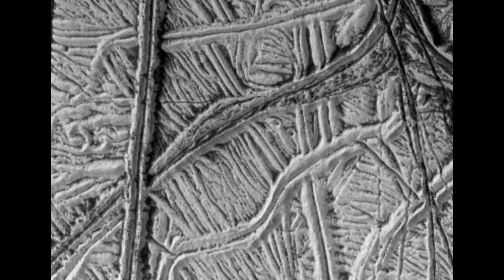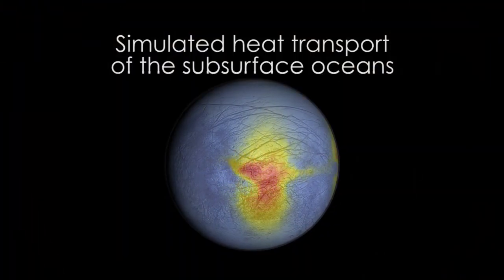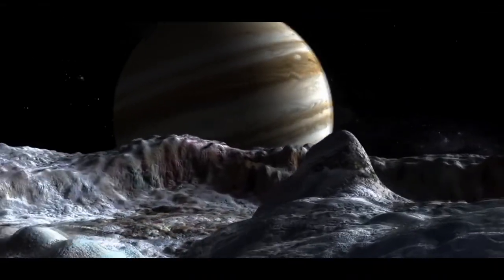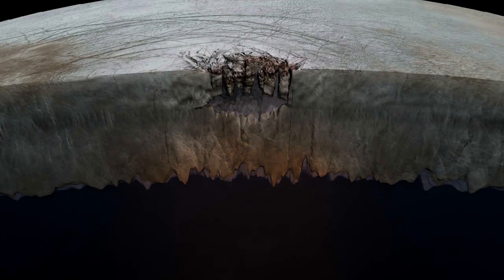Alien Ocean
Could life exist on Europa? It may sound farfetched, but this Jovian moon is the most likely place to find life in our solar system thanks to an enormous underground ocean positioned just beneath its icy surface.

Watch as Robert Pappalardo, Europa Project Scientist at NASA Jet Propulsion Laboratory, discusses Europa, its potential for life, and the upcoming mission that is being planned to visit this compelling moon.

This video was developed from a live recording at the AIAA SPACE 2015 conference in September 2015. To watch the full talk given at the conference please